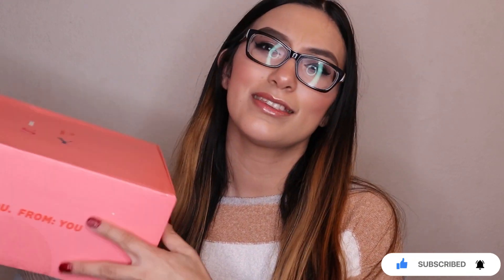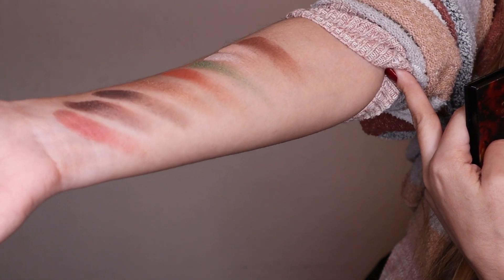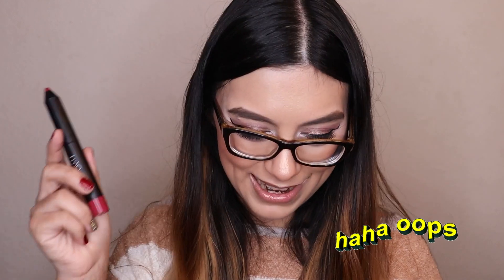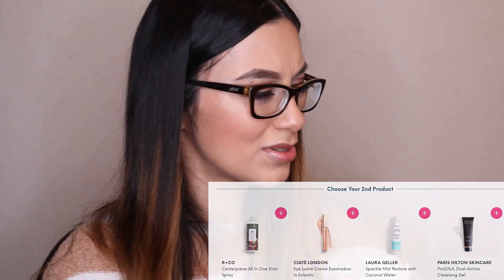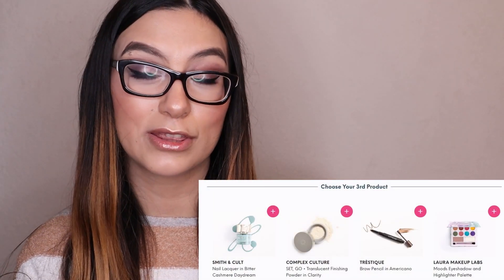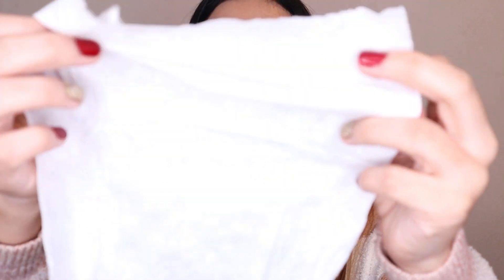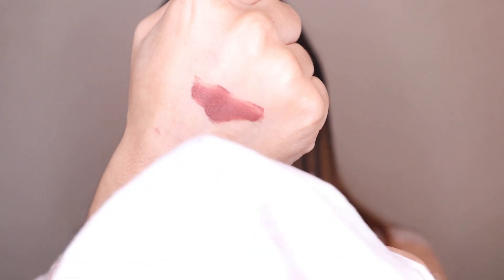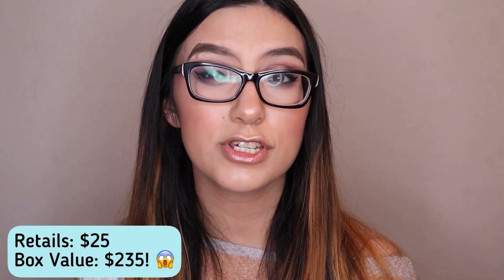IPSY DECEMBER 2020 GLAM BAG PLUS UNBOXING + REFRESHMENTS REVIEW | OMG $235 VALUE FOR $25?! 😱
In this video, I will be unboxing Ipsy December Glam Bag Plus ($25)  and also trying out the new Refreshments subscription you can add to your Ipsy subscription. I also include the choice options offered for me for each choice category. For the Glam Bag Plus, you get to pick 3 items on the 2nd of every month. I can’t believe that my Glam Bag Plus has a $235 value.. that’s crazy. That is one of the best values I got this year so this month was pretty great. 🥰  I always give my honest opinions about the products I get so if you’re wondering what kind of items I got then keep on watching. 🥰💕

The Refreshments subscription is owned by Ipsy and it has self-care products like body cream, hand lotion, razor, shave cream, and more. I signed up for a free month to get the hand lotion and face wipes since that was all that was offered for the first month. I believe they will release the other products as the month goes. 😉

Musician: LiQWYD

 Musician: Jef